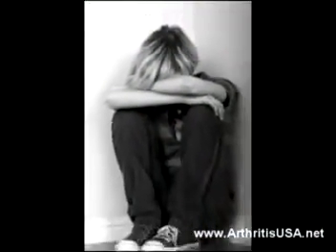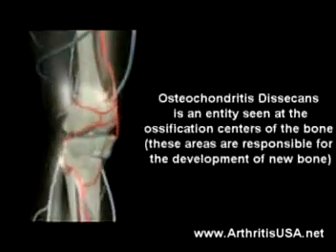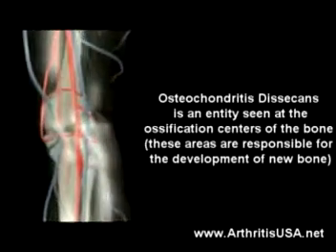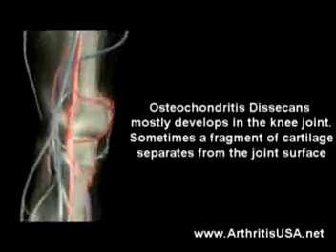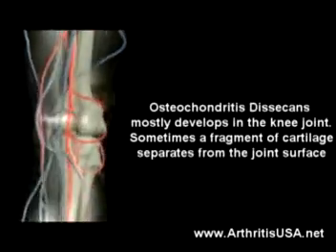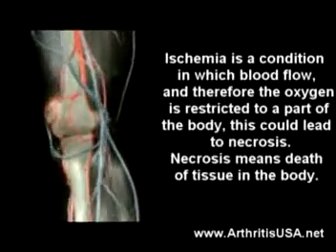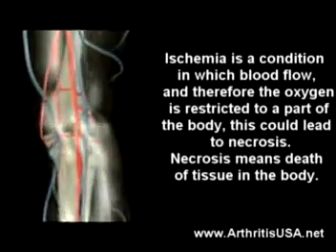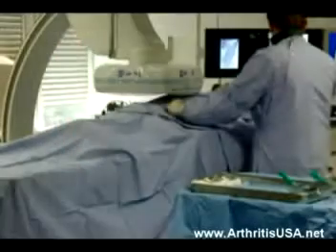14. Dr Farshchian's Orthopedic Regenerative Series: The Kne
Scientist Farshchian who just authored a text book of medicine , also  coined the term "Orthopedic regenerative medicine, Dr Farshchian is recognized as a leading authority in the  field of regenerative medicine.